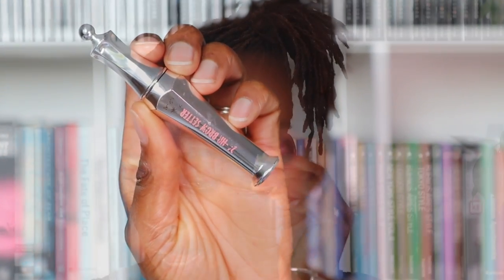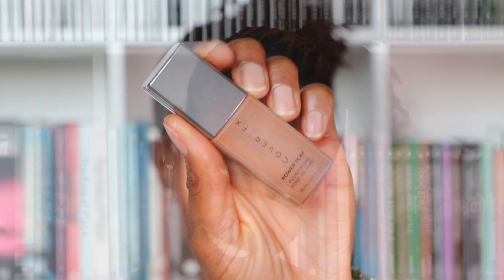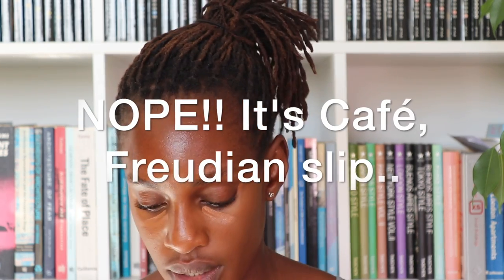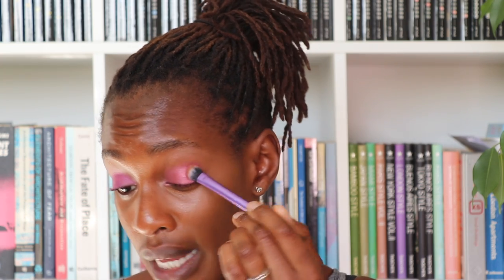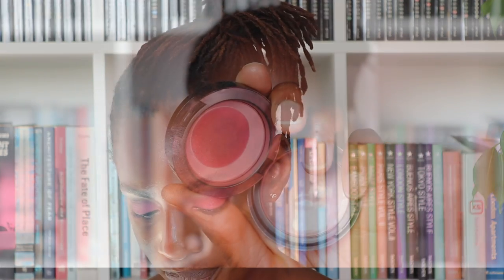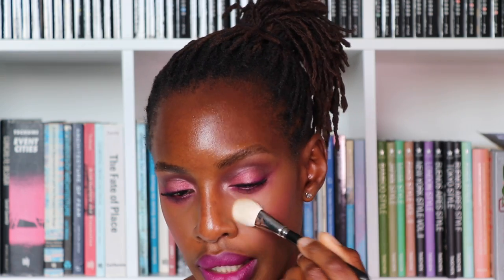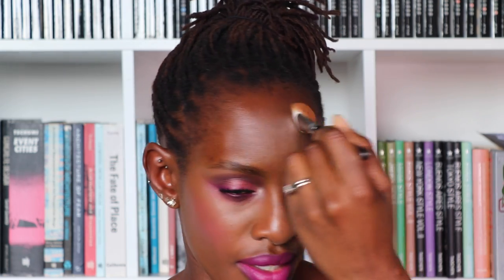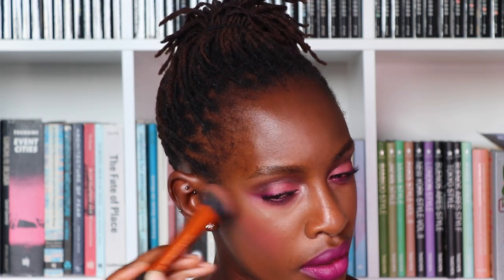All The Pink | Pink Makeup Tutorial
HEY GUYS!

Literally ALLL THE PINK!

I was in a bit of a funk and didn’t know what to shoot. So I decided to do something that’d make me happy. On this occasion it was using pink...and  A LOT of it!

Sometimes makeup can be an antidepressant and it was for me on this day.

Stacy xx

P R O D U C T S * U S E D:

Mac Brow Pencil in Spiked

FACE:
Cover FX Power Play Foundation in G110 Cover FX Power Play Foundation in G110
Bobbi Brown Skin Foundation Stick in Chestnut Bobbi Brown Skin Stick Foundation in Chestnut 9.0
Sephora Creamy Lip Stain in 06 (used as a blush)

Mac Lip Pencil in Cyberworld ( I think it’s discontinued but very similar to Nightmoth